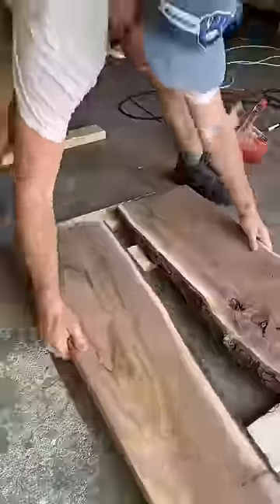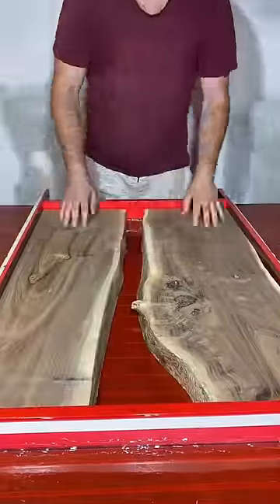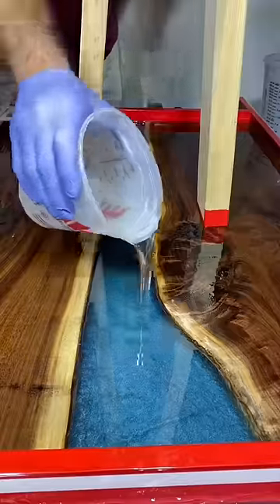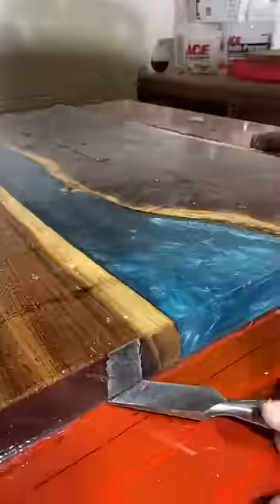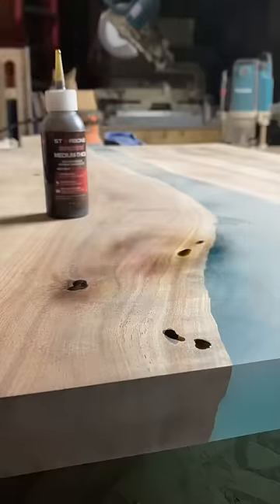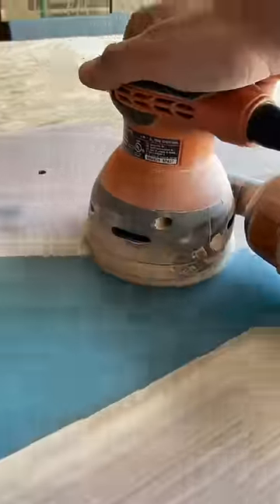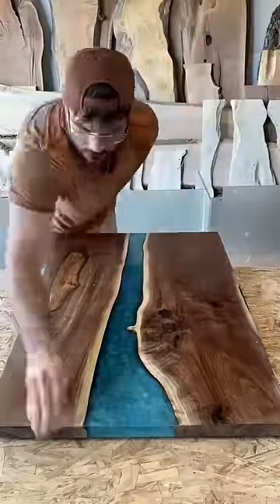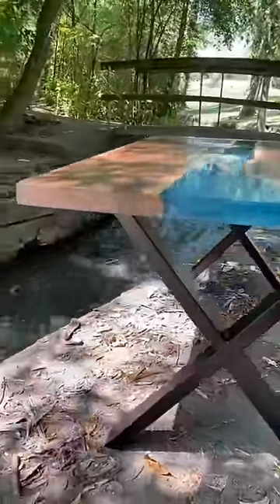Teal Blue Epoxy River Table Build